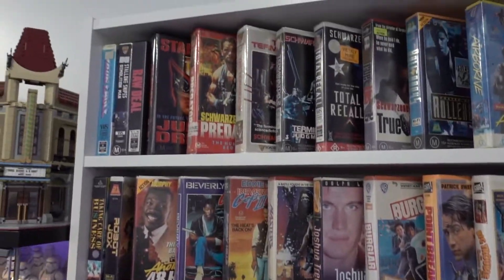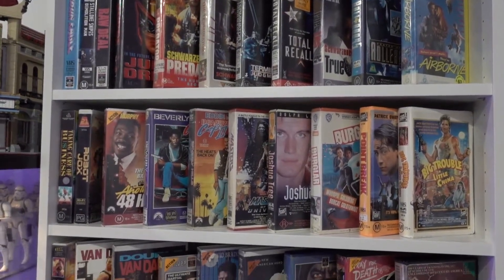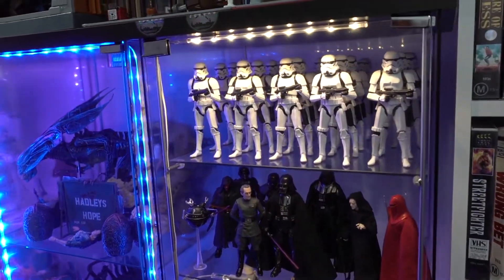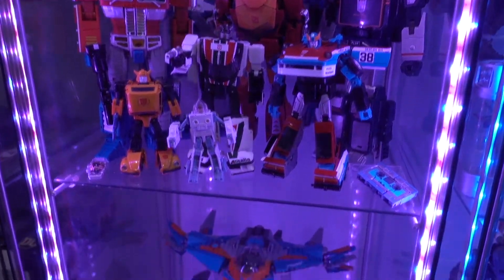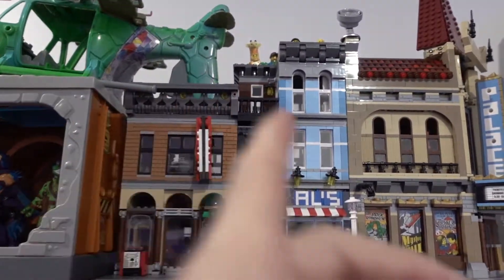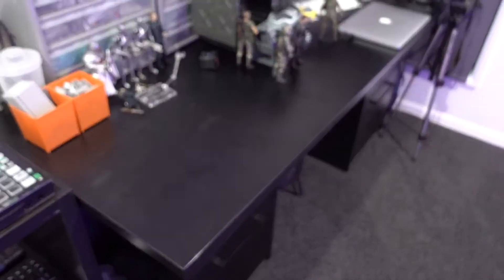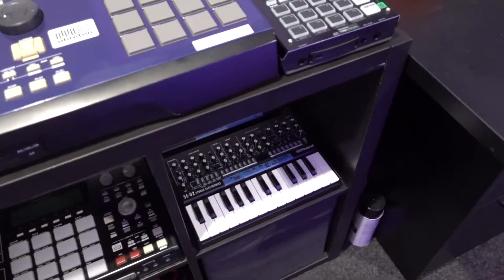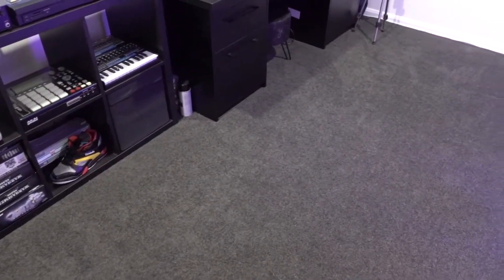Toy VHS Lego Room Tour 2021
My Little Man cave Room with Toys all now set up VHS on display like a rental store Drum machines ready to go while playing snes and some other cool stuff tour.

Links you may like
BTS Instagram: